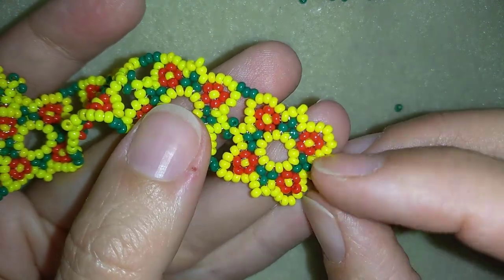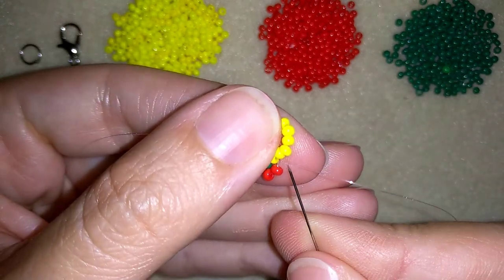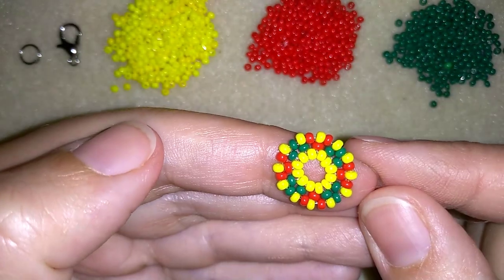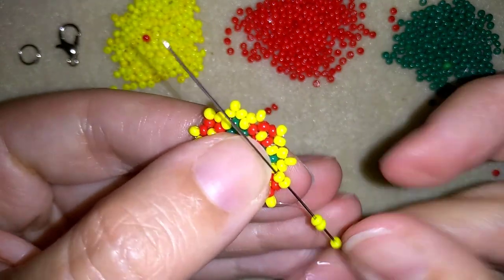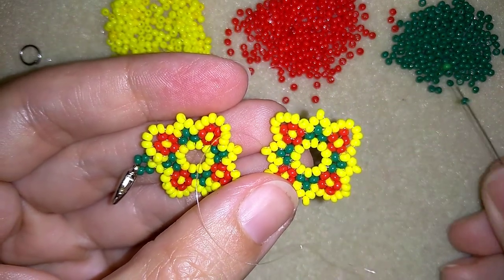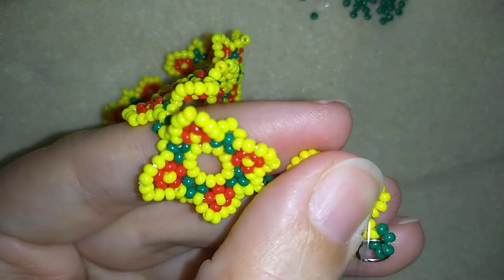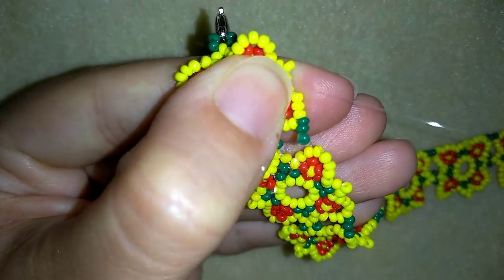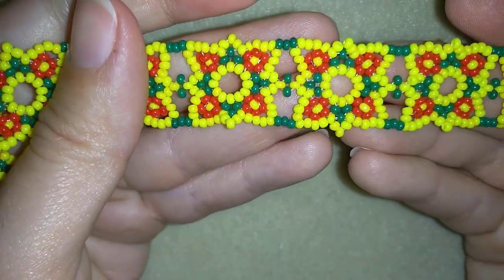Flower Seed Beads Bracelet - Tutorial. How to make beaded bracelet?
Easy step by step instructions for Flower Seed Beads Bracelet.
List of materials:
1) 11/ 0 or 10/0 seed beads in 3 colors - red, yellow and dark green
2) a clasp and a jump ring
3) thread of your choice -  I use monofilament  - 0.15mm (0.006in)
4) size 10  beading needle
5) scissors
6) pliers (not obligatory)